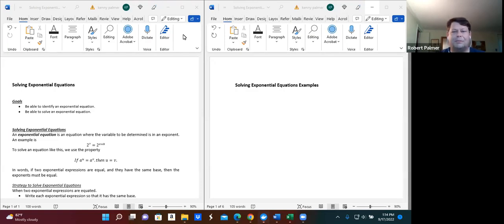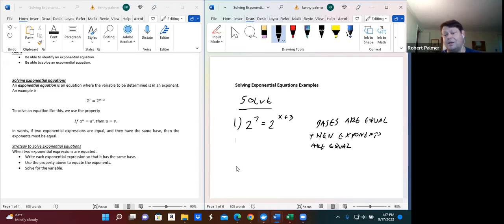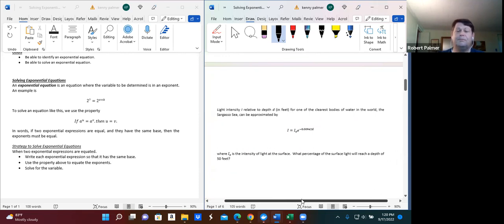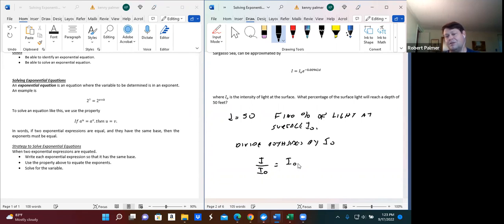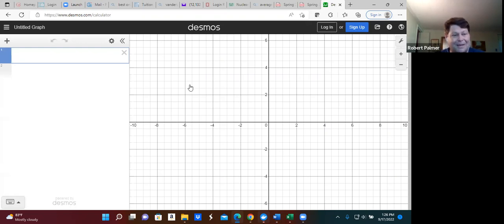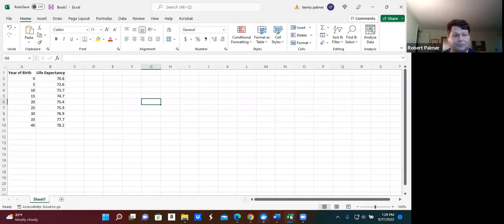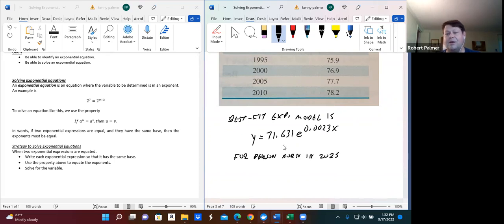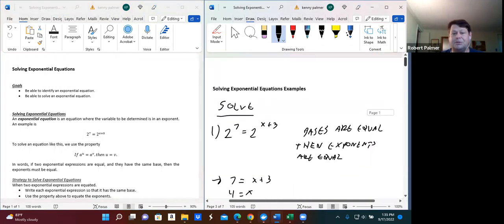Solving Exponential Equations